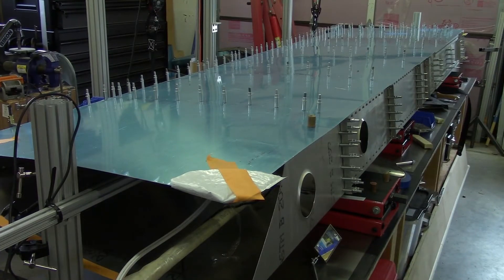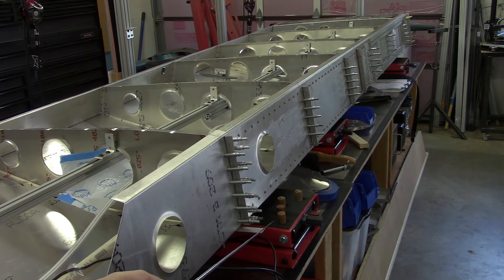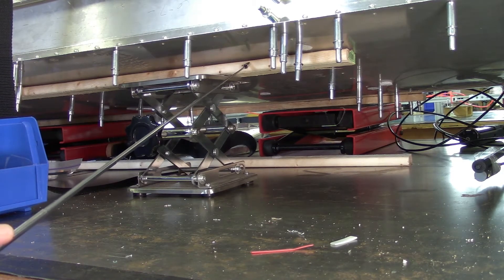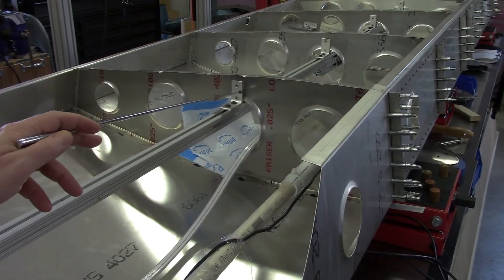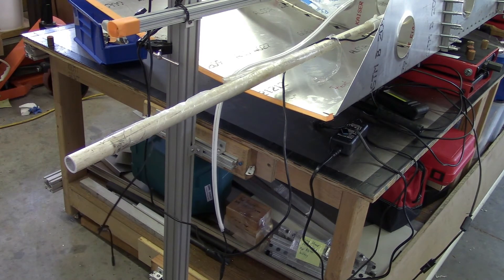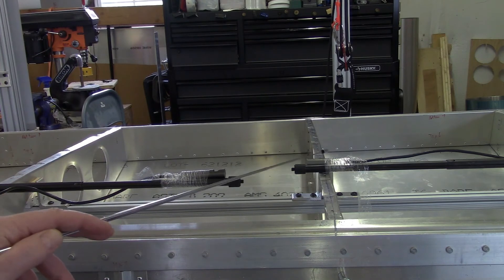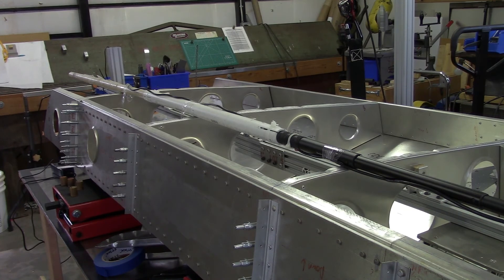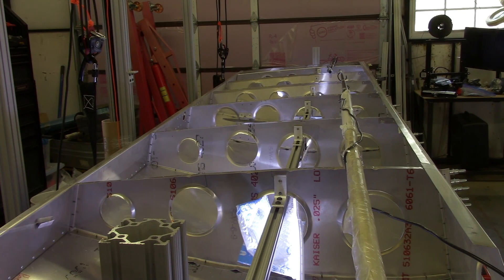Zenith 650B: Drilling Bottom Wingskin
Some documentation of the setup used for drilling the bottom wingskin of my Zenith 650B.